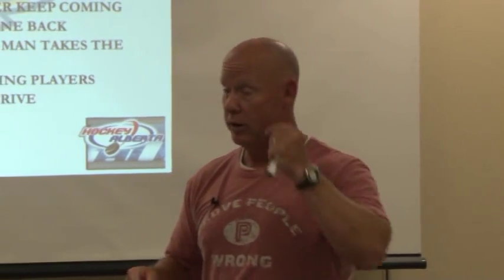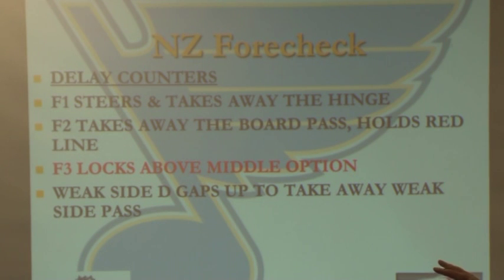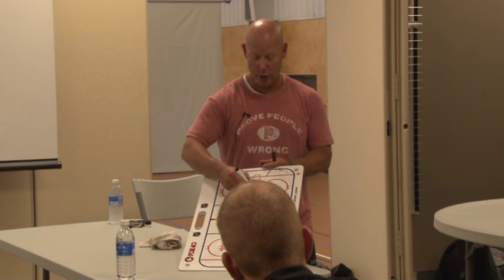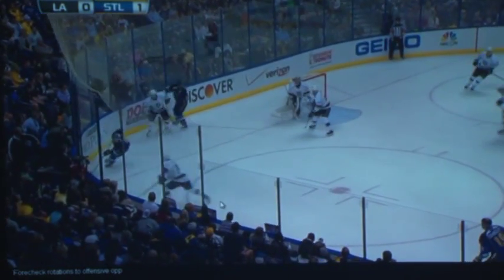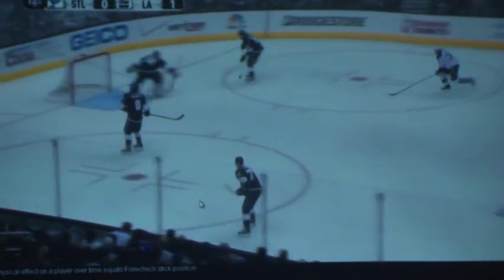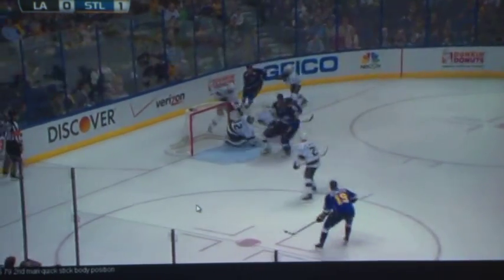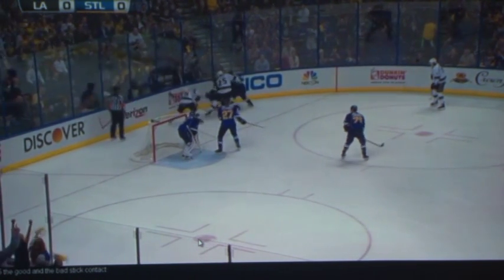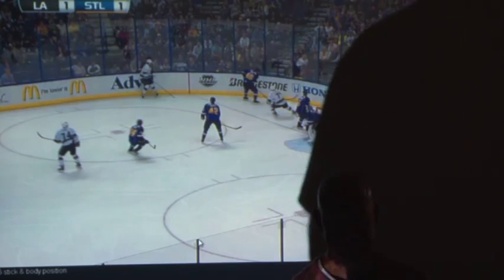Systems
Calling lake camp